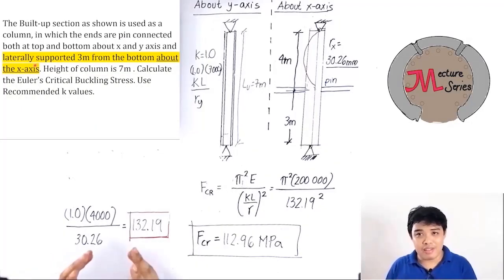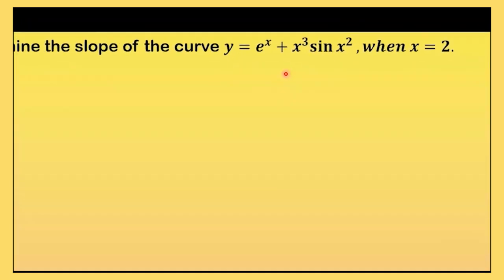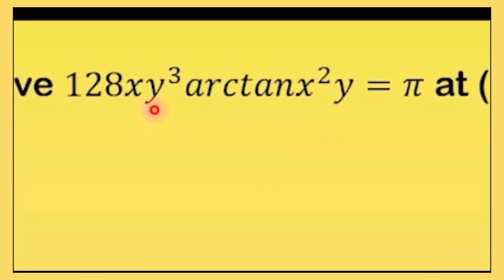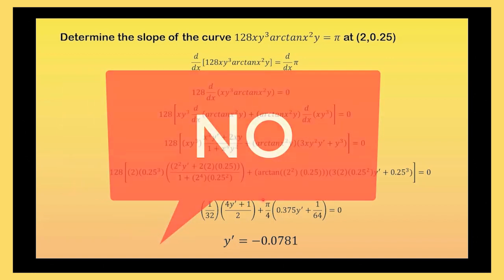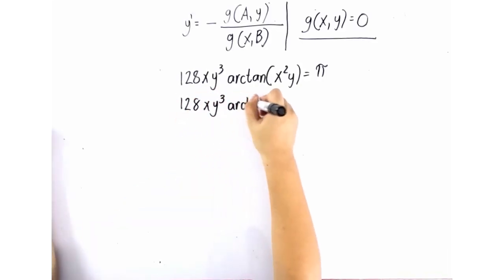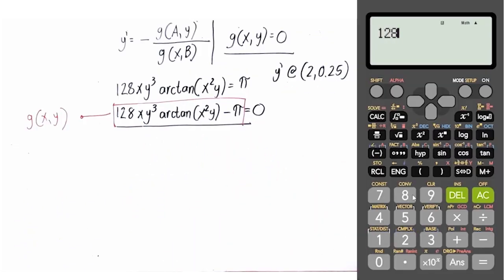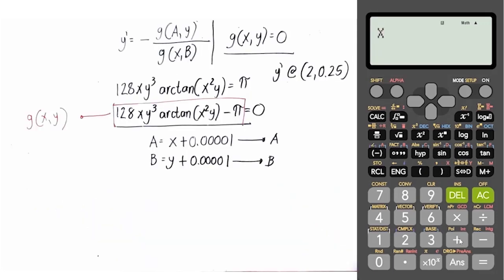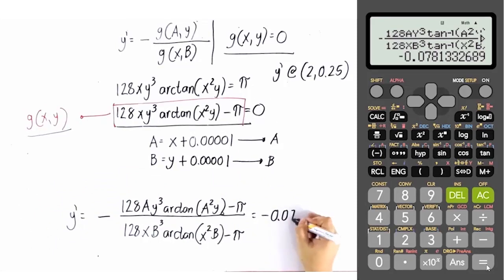Implicit Differentiation - Part 1 | Calculator Technique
Differential Calculus
Today, we discuss about Principle and Calculator Technique for Implicit Differentiation. You may use this when solving problems and double checking your solutions.